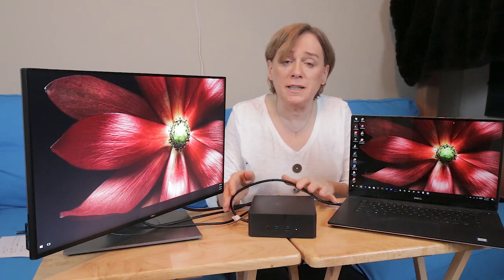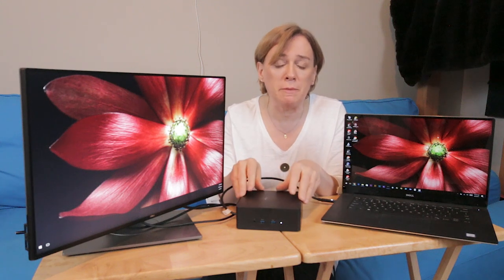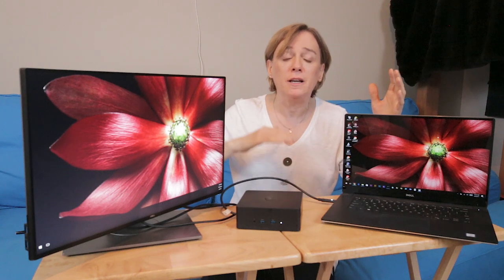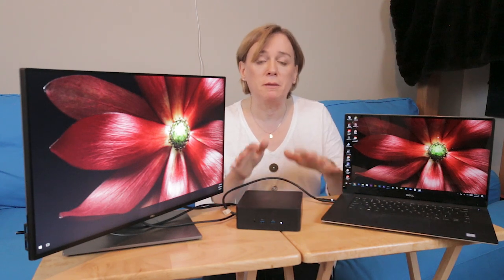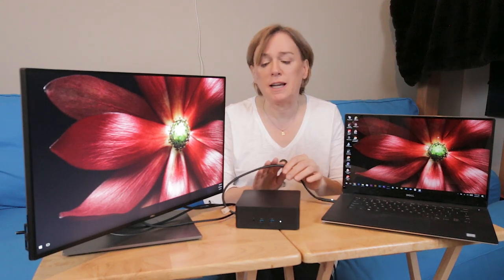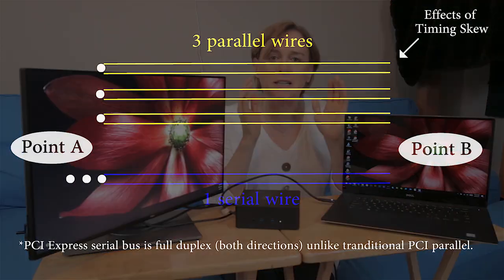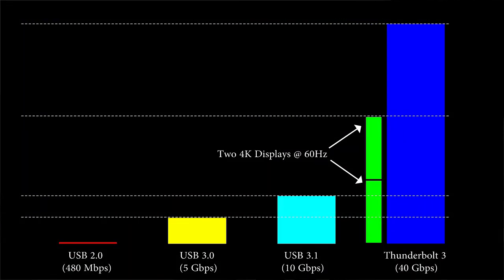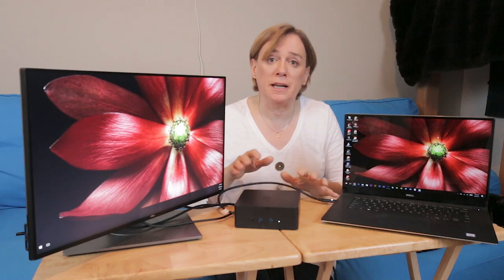Longer Dell Thunderbolt Dock TB16 Cable?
A follow-up to my TB16 unboxing video (link below), I discuss what I learned about the TB16 cable length, whether Dell has an longer cable, and some other subject matter relating to Thunderbolt 3 and the Dell Thunderbolt Dock cable length.